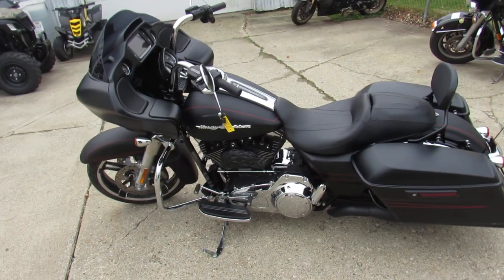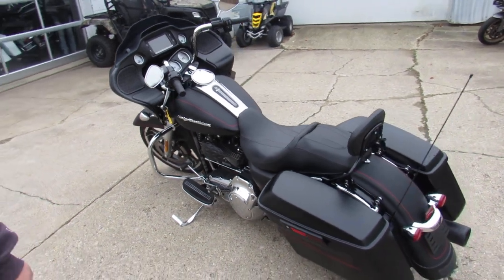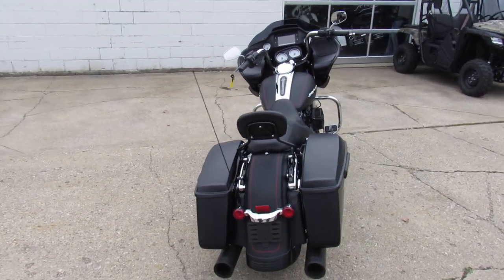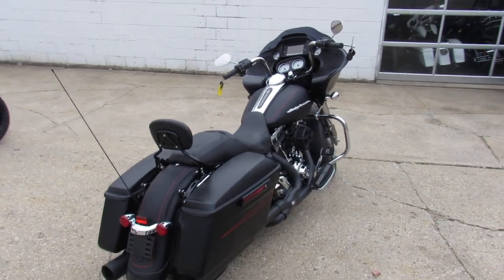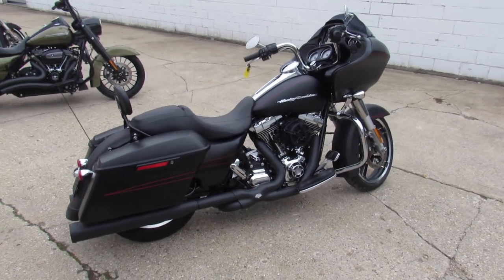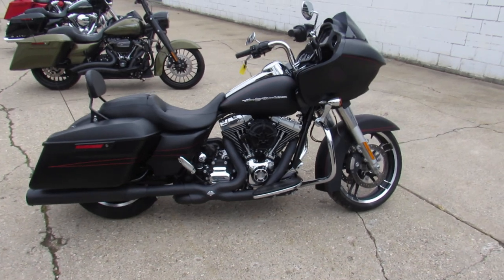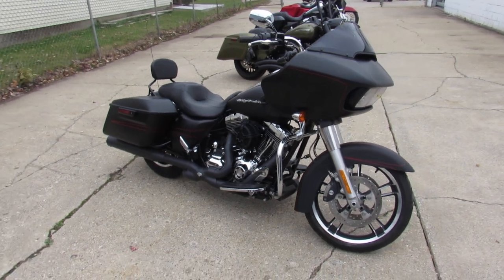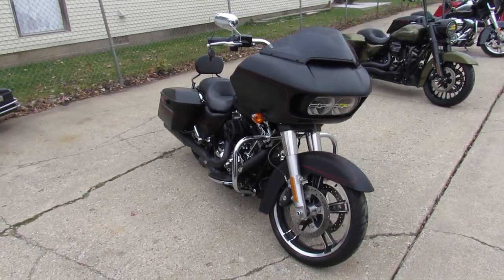2015 Harley Road Glide Special FLTRXS U4940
2015 Harley Road Glide Special FLTRXS U4940